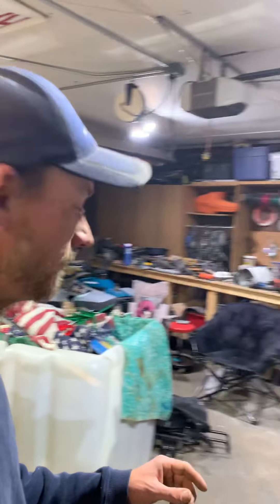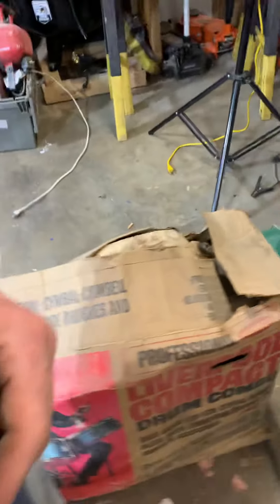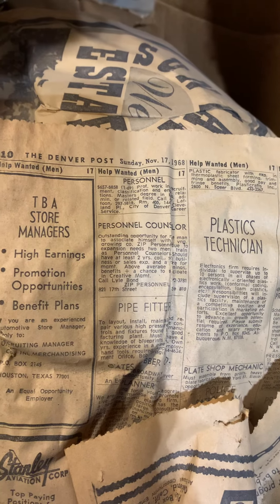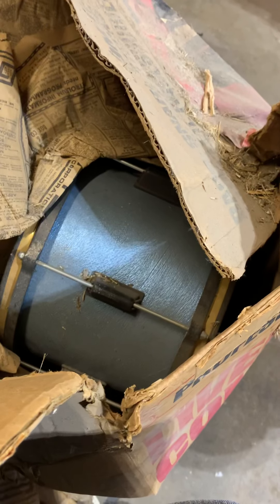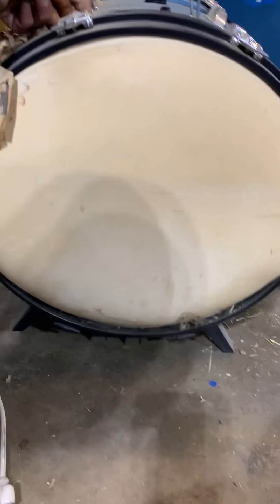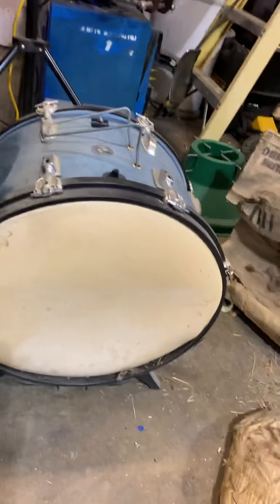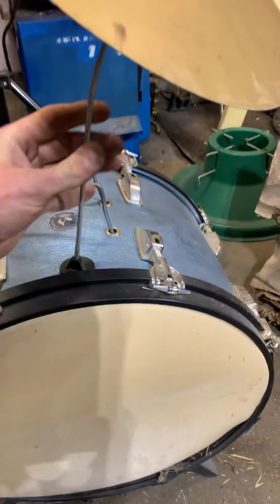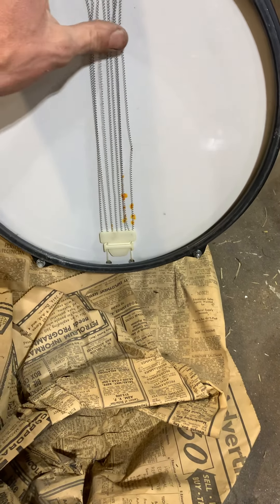December 20, 2020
Dads old drum set. Quite a ‘find’.